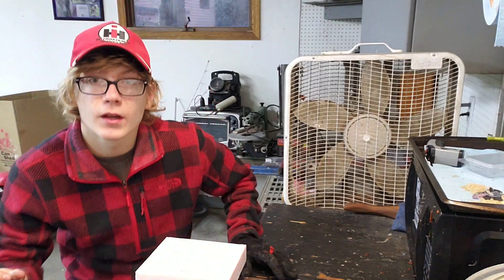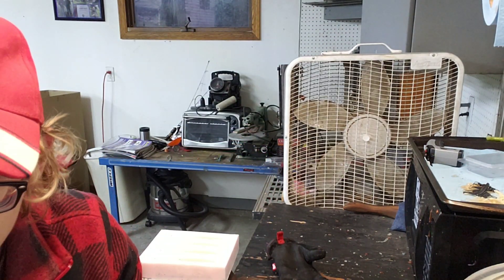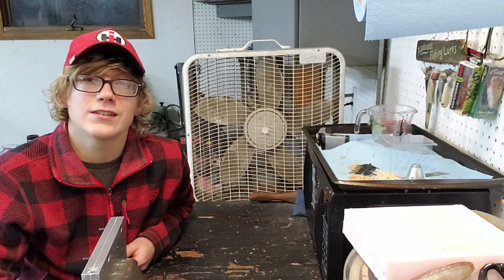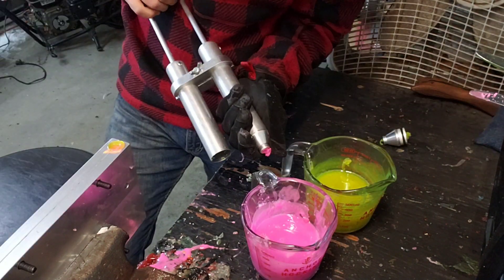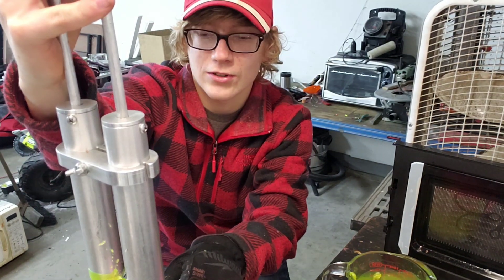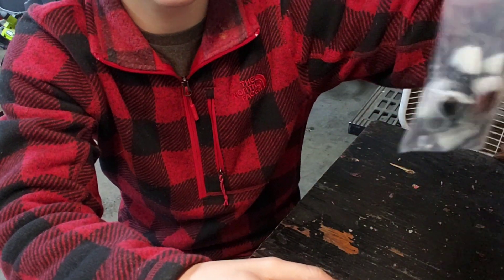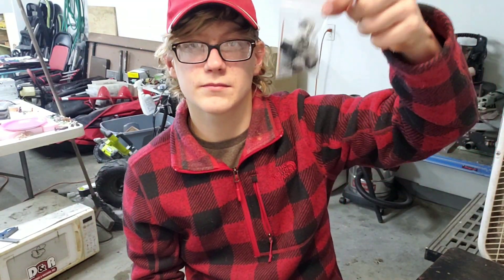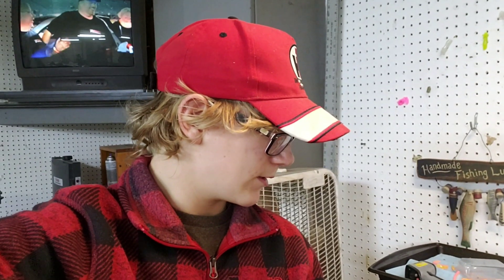Making Ice Fishing Plastics